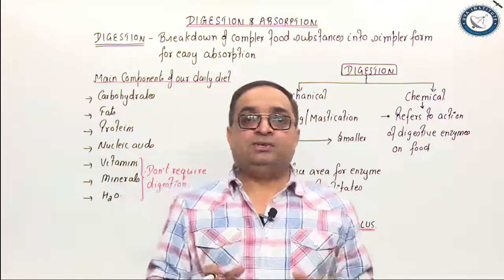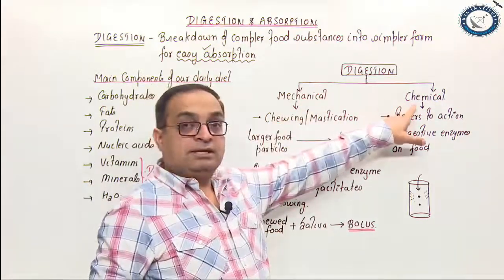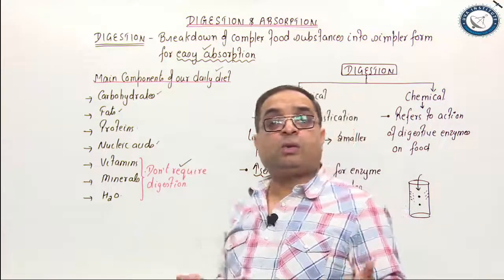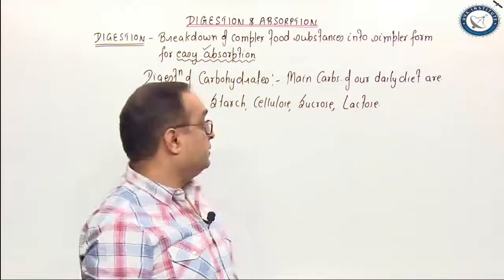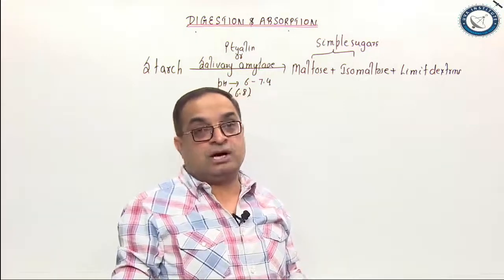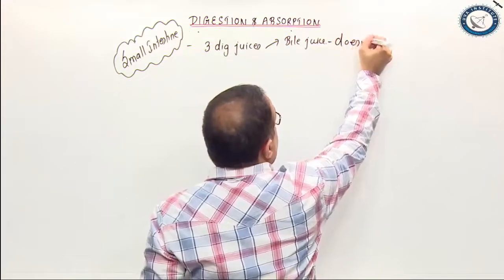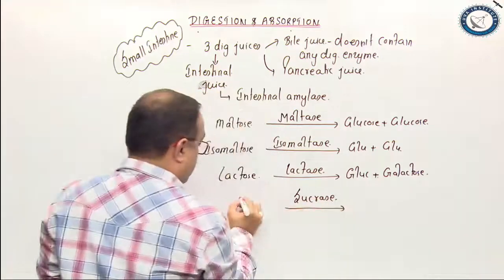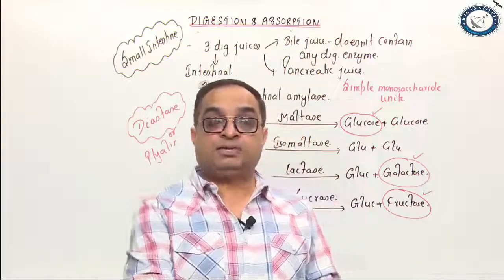Digestion & Absorption-01, Class XI/XII/NEET by Dr. Sachin Kapur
Digestion & Absorption-01
Class XI/XII/NEET
Zoology/Botany/Biology